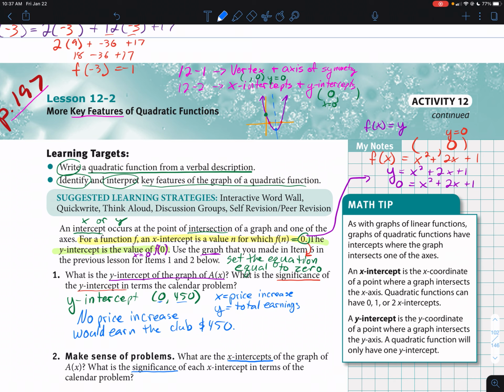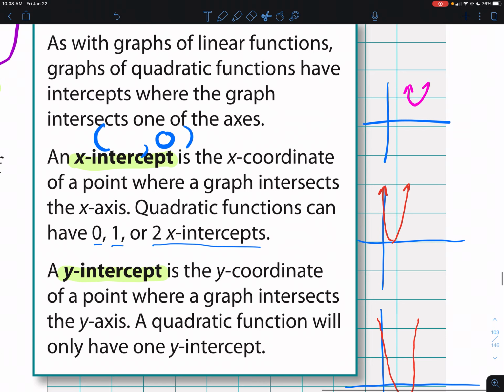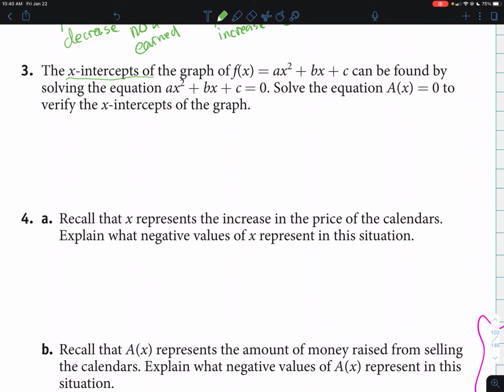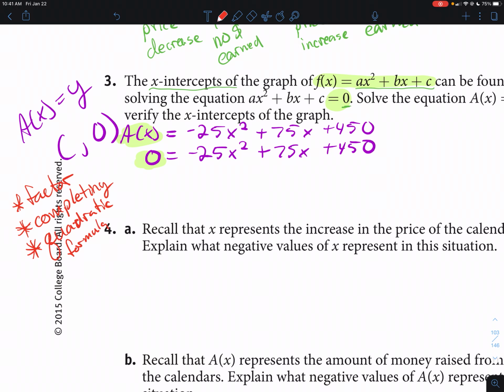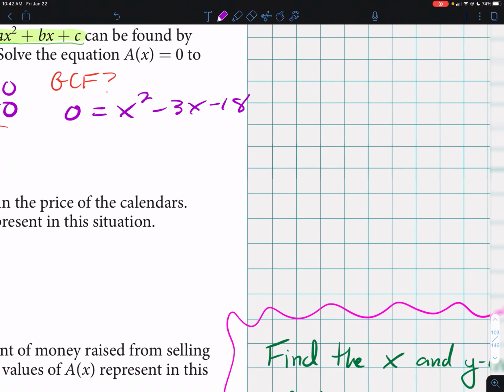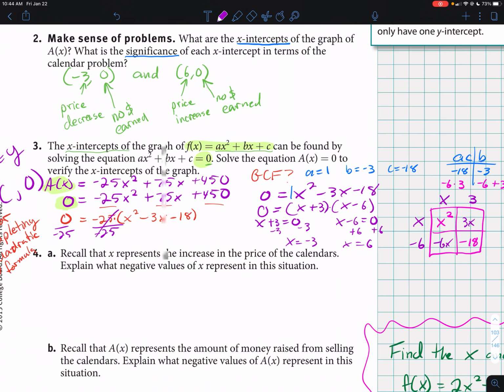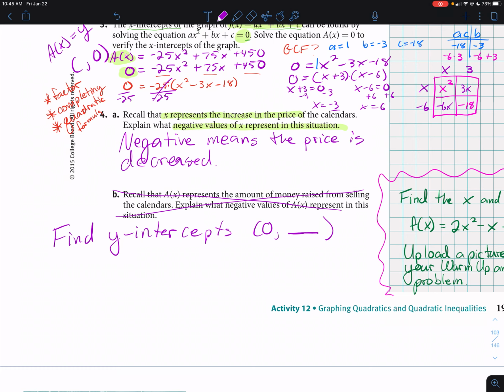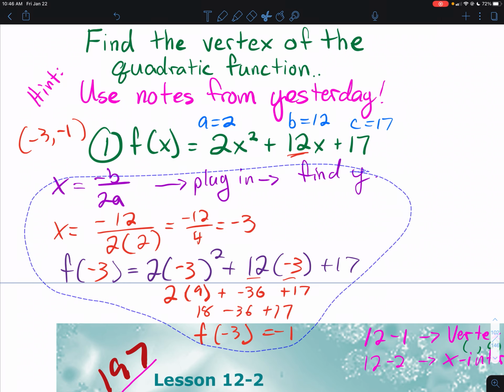Lesson 12-2 part 1 notes Jan 22nd